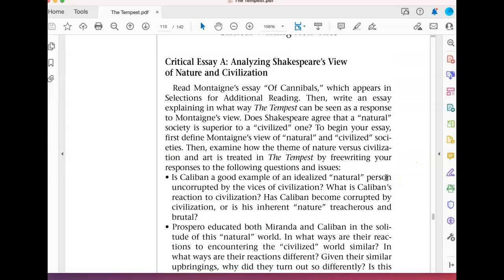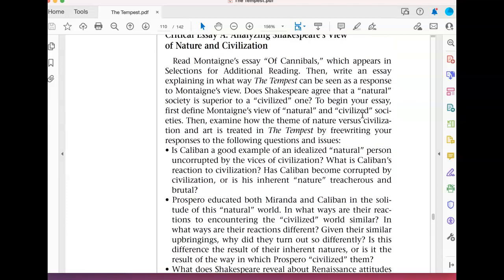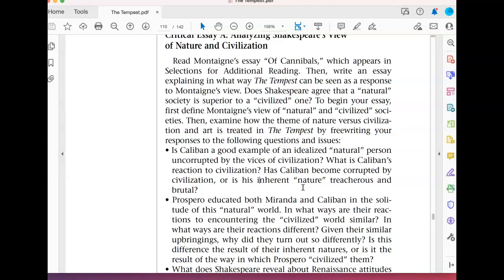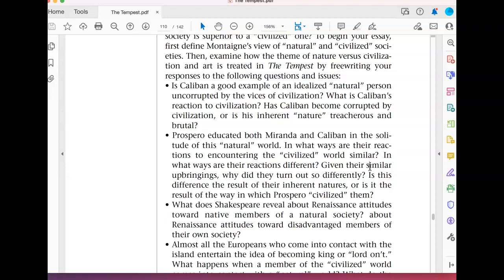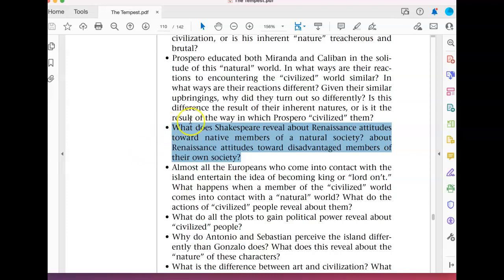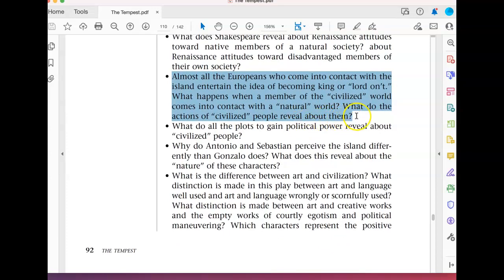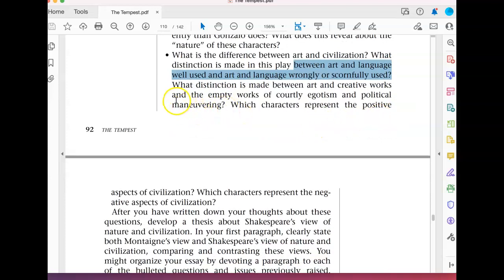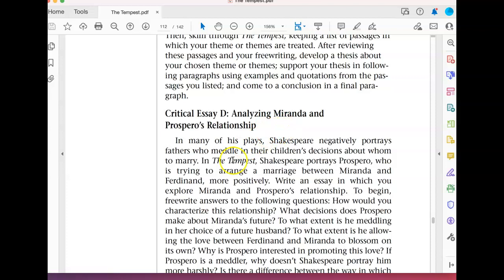Brainstorming for the Tempest